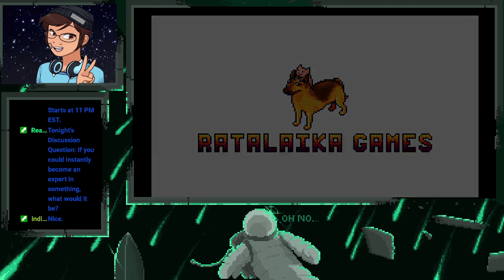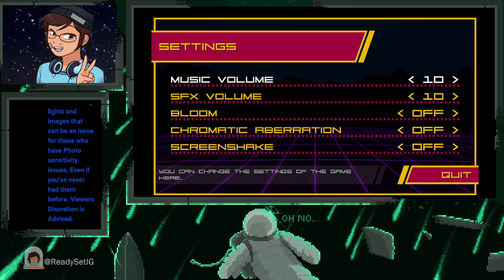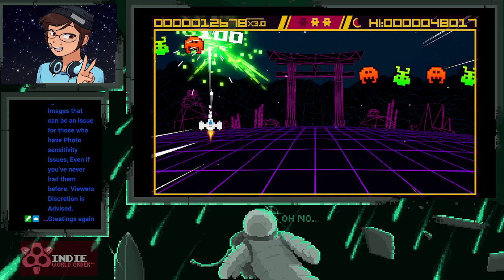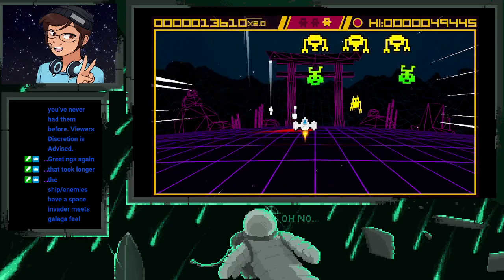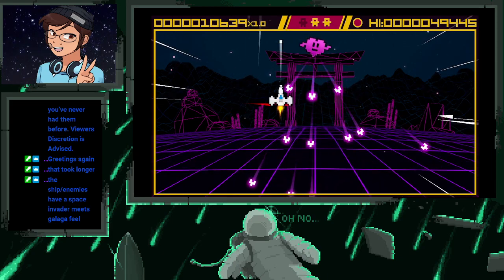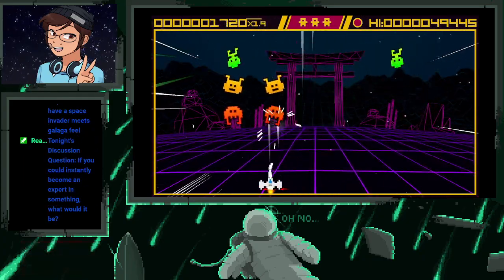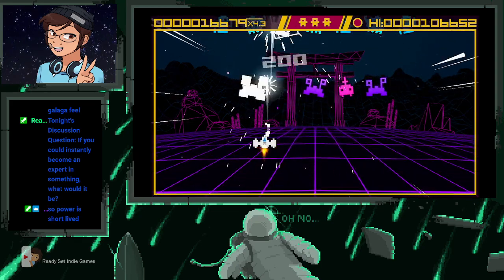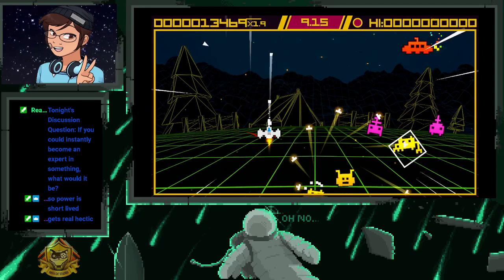Ready Set Indie Games Live Streams: Super Destronaut DX-2 (NS) - Photo Sensitivity Warning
Photo Sensitivity Warning

The following game uses flashing lights and images that can be an issue for those who have Photo Sensitivity issues, Even if you’ve never had them before. If at any time during watching this gameplay video you feel:

Temporary confusion
Episodes of staring blankly
Uncontrollable jerking movements or twitching of the arms and legs
Loss of consciousness or awareness
Psychological symptoms such as fear and anxiety

Immediately stop viewing the video and seek medical attention. Your health is more important to me than a view of a video.

Viewers Discretion Advised.

The Following game Super Destronaut DX2 was provided to me for free by the developers/publishers of the game. I would like to thank the developers/publishers for providing a free copy of the game to play on my stream.

In this Live Stream, Ready Set Indie Games plays Super Destronaunt DX-2 on Nintendo Switch.

If you would like to play Super Destronaunt DX-2for yourself, you can do so on the following platform(s):

[Nintendo Switch]
$4.99 USD

[PlayStation 4/ PlayStation 5]
$4.99 USD

[XBOX One]
$4.99 USD